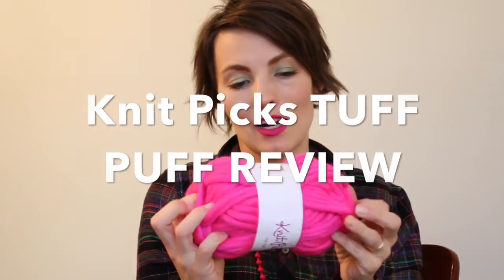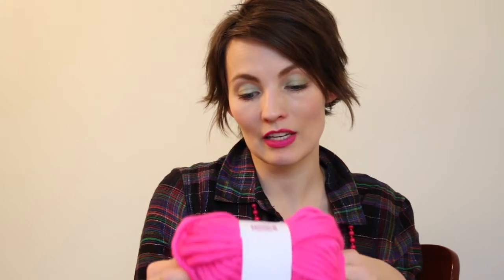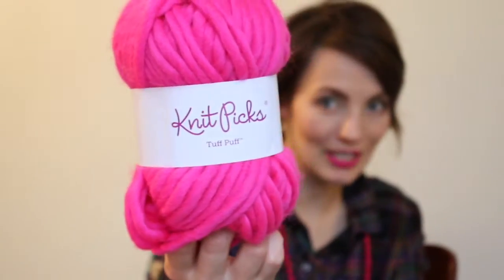Kristy Glass Knits: YARN REVIEW: Knit Picks Tuff Puff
ravelry: kristyglass